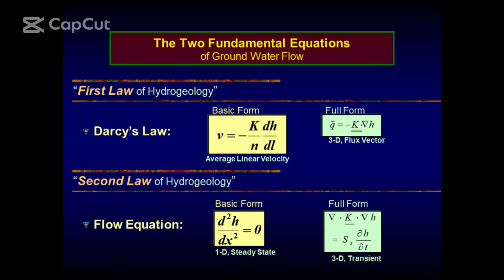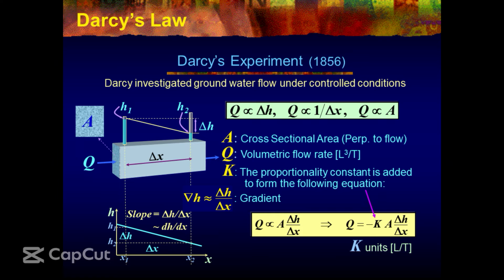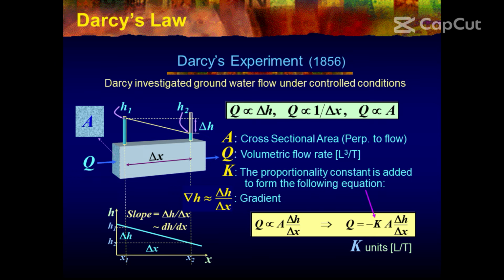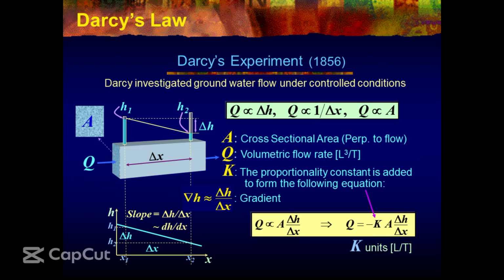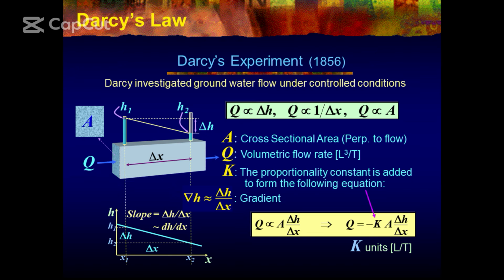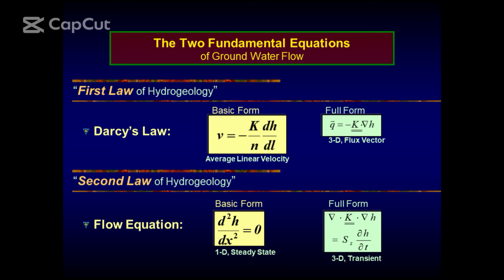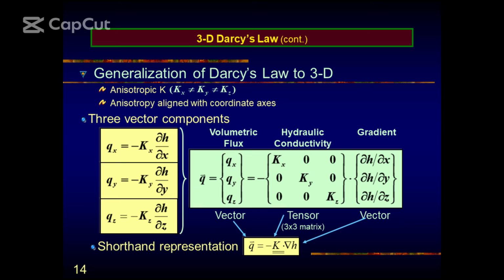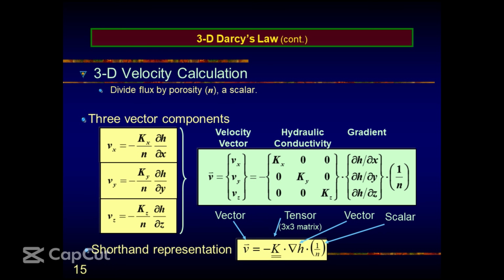11. Darcy's Law (1): Learn Groundwater Modeling with Dr. Lukman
Topics covered: Darcy’s law, Homogeneity, Isotropy, Hydraulic Conductivity,

⌚TIMESTAMPS:
0:00 Introduction
16:38 Darcy’s law
27:06 Darcy’s Experiment
66:55 Homogeneity, Isotropy & Hydraulic Conductivity
104:19 Q & A Session

1. Ever since I took a Groundwater Hydrology course in my final year undergraduate in 2003, I developed an intense passion for groundwater flow and groundwater contamination for the following reasons.

2. The above 2 instances ignited a strong passion in me as a young undergraduate to specialize in groundwater flow and groundwater contamination with a view to understanding the full dynamics of groundwater flow.

3. My first final-year individual project topic which I proposed to my supervisor was about groundwater flow monitoring. It would later be changed to a topic about water distribution networks due to the scarcity of relevant data.

4. During my PhD coursework at King Fahd University of Petroleum & Minerals, Saudi Arabia, my passion for groundwater flow and groundwater contamination was re-ignited by the 2 courses that I took, one in Groundwater Planning and Management and the other one in Advanced Contaminant Transport in Porous Media. These two courses influenced my choice of dissertation research topic which involved simulating a groundwater flow and remediating contaminated soil using electrokinetics and adsorption techniques.

5. LEARN GROUNDWATER MODELING Playlist consists of 13 lectures whose total duration is about 20 hours. I presented these lectures to MSc and PhD students in 2017 at the Department of Water Resources & Environmental Engineering (WREE), Ahmadu Bello University (ABU), Zaria, Nigeria. The MSc students who took the course as Groundwater Modeling would later use MODFLOW program to model a practical groundwater flow problem while the PhD students who took the course as Advanced Mathematical Modeling would later use COMSOL Multiphysics program to model any problem of their choices numerically using any of the modules available in the program.

6. Even undergraduates studying Groundwater Hydrology in civil engineering and geology would these videos useful, especially 1 - 10.

7. Despite the fact that the Laplace equation of groundwater flow was only introduced, the videos would certainly build a rock-solid foundation in groundwater flow and modeling. Happy viewing.